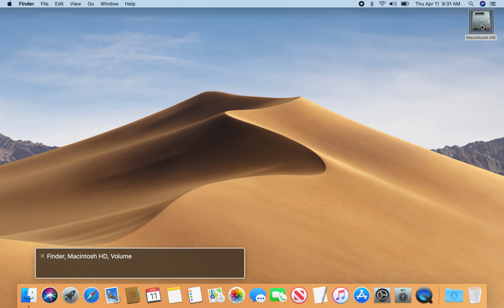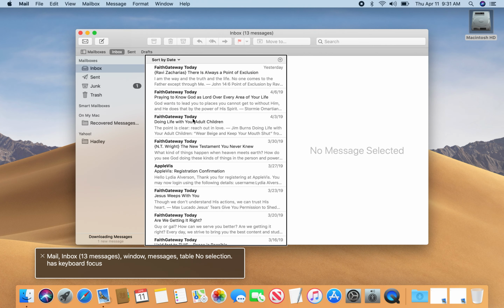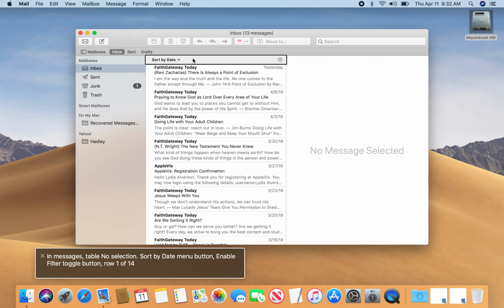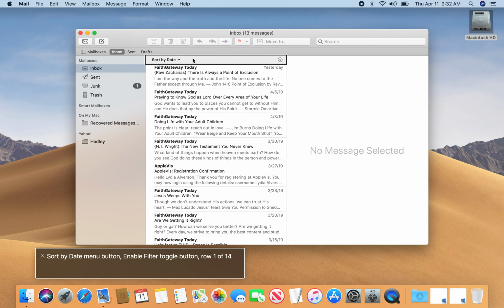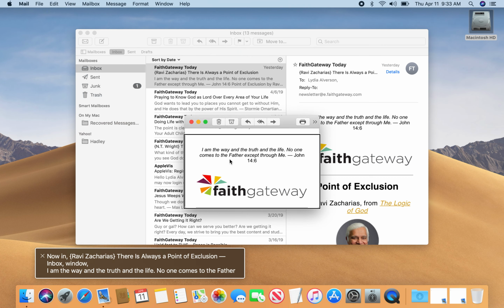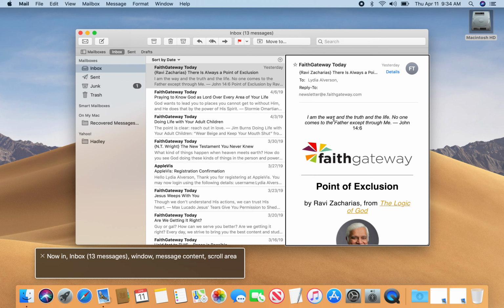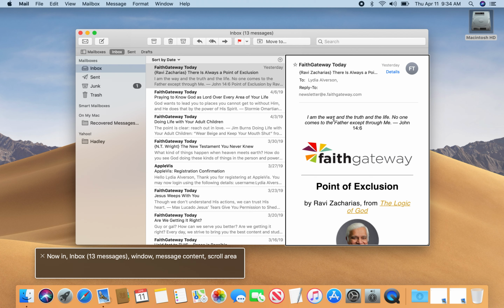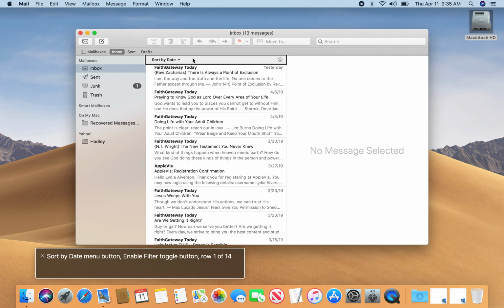How I check my emails on the Mac with voiceOver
In this brief screencast, I demonstrate how I check my emails on my Mac using the voiceOver screen reader. I wanted to keep this as short as possible, so it actually took me a few tries to record this video.